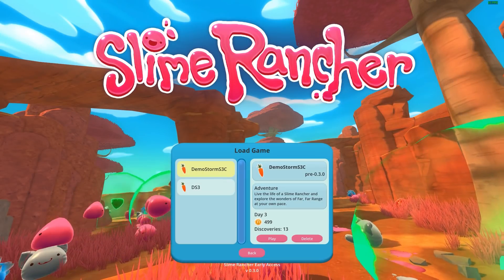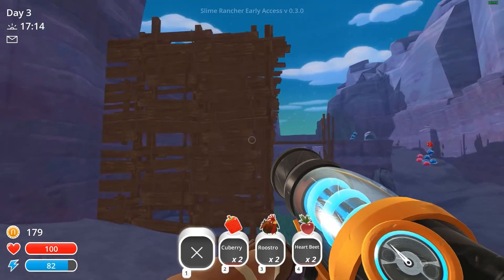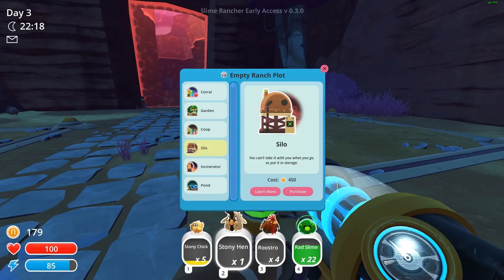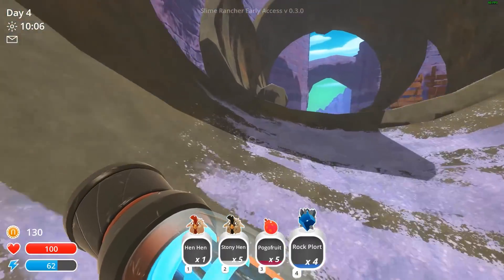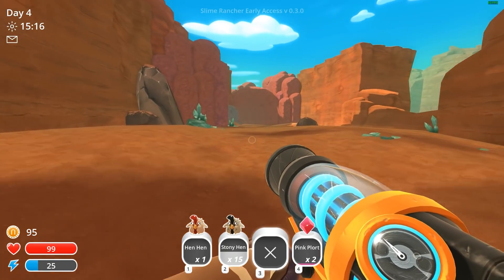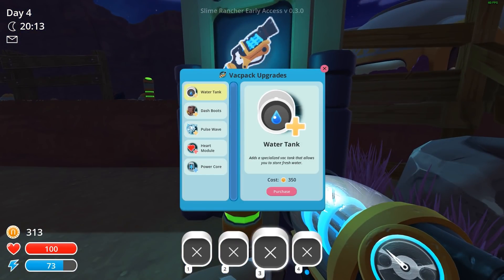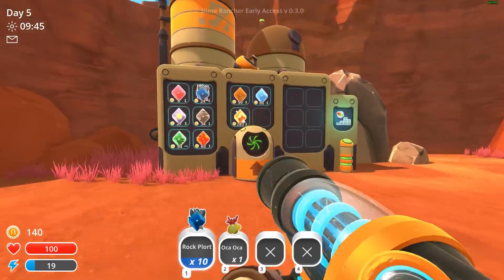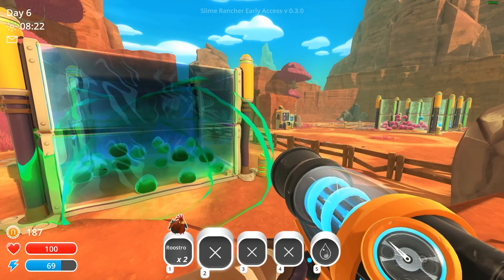Slime Rancher - NEW SLIMES/RADIATION SLIME/LUCKY SLIME/INDIGO QUARRY!